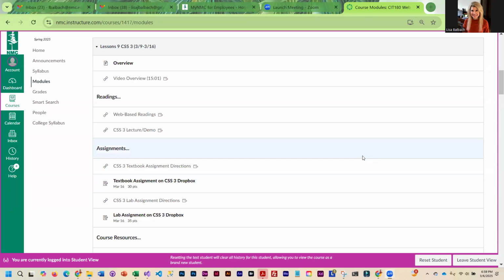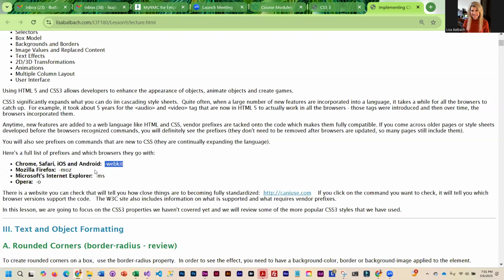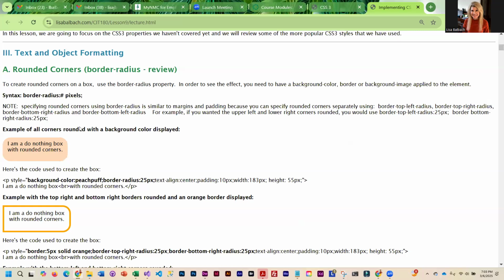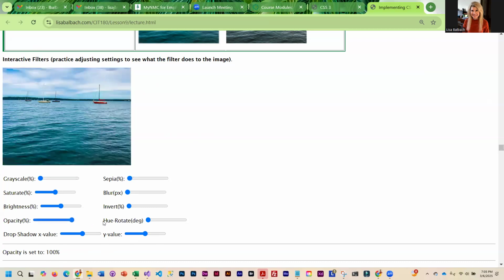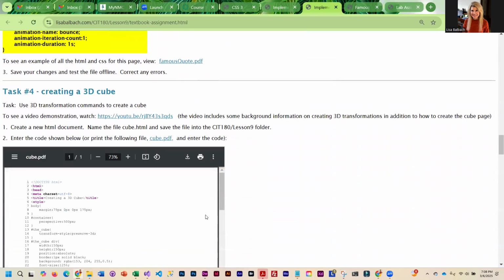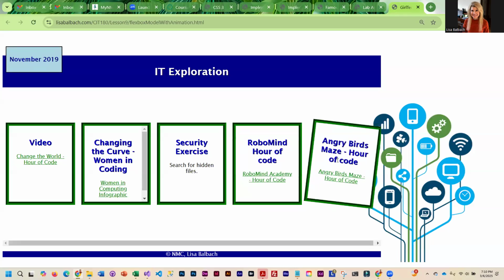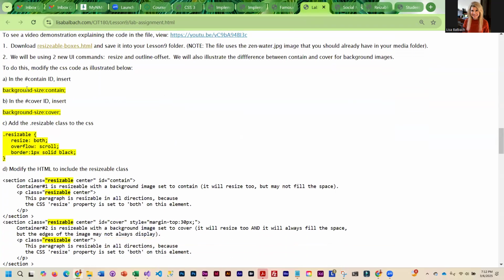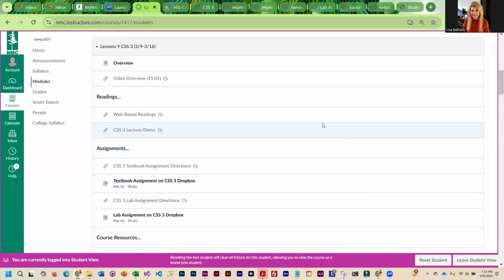CIT180 Lesson9 Overview Spring 2025